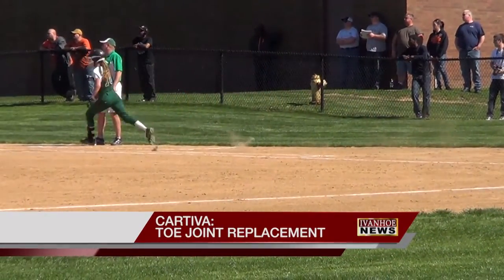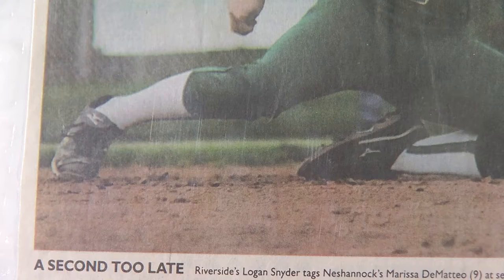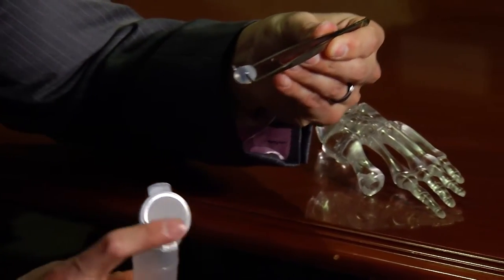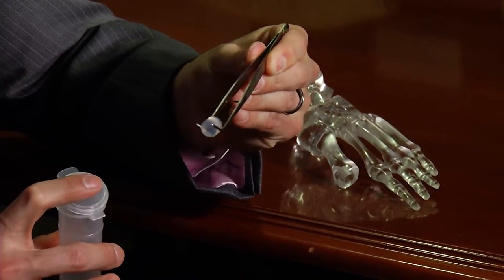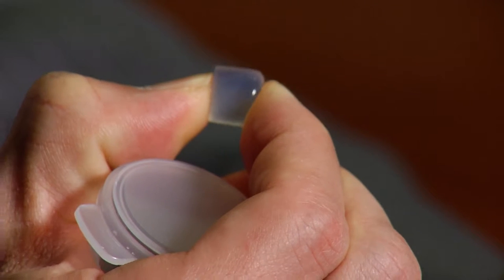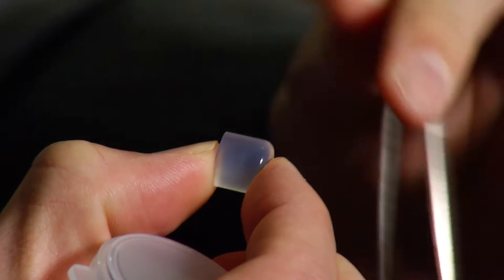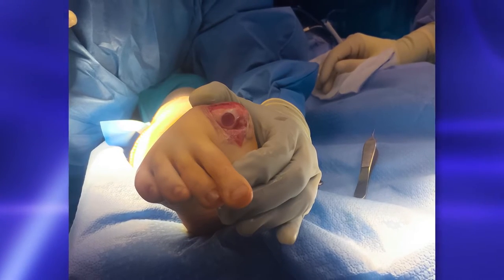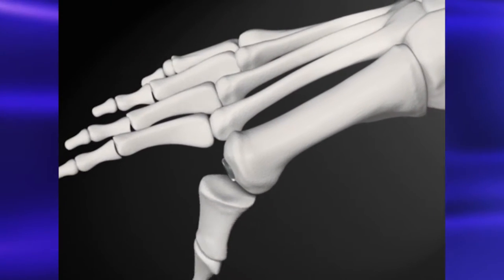CARTIVA: TOE JOINT REPLACEMENT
For athletes and others who spend time on the balls of their feet, toe pain and arthritis can become crippling. Surgeons now have a new option to relieve pain and keep patients on their feet